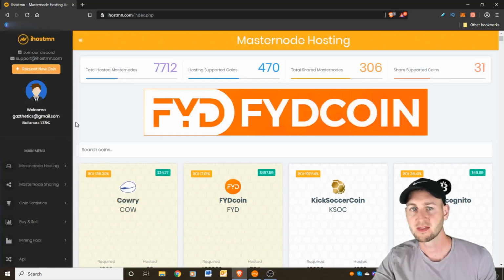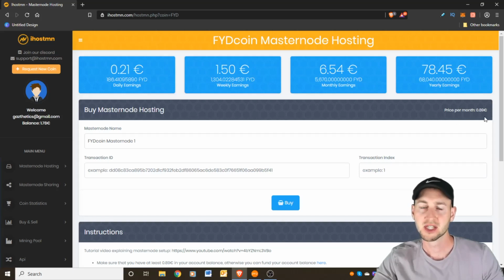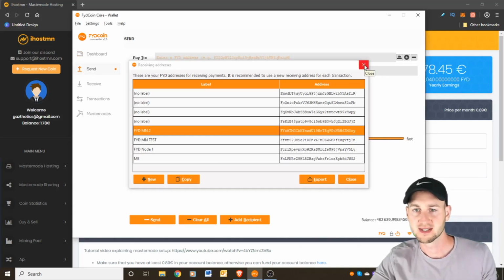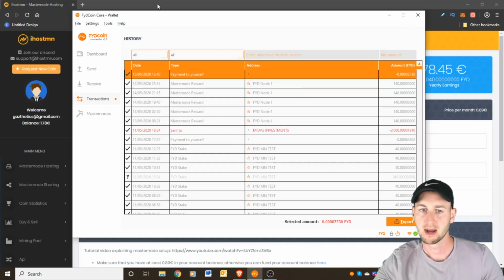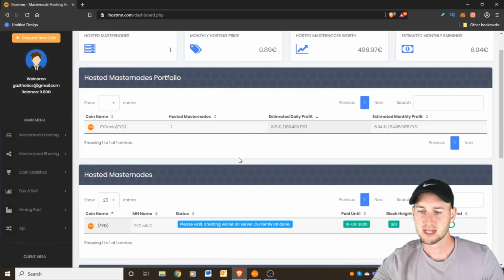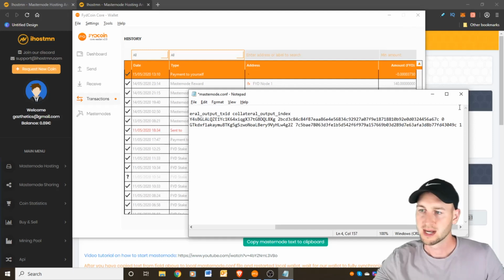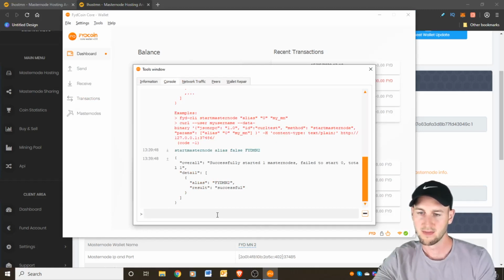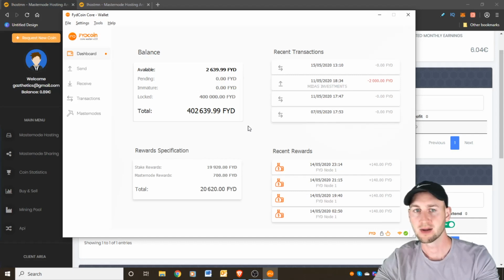HOW TO SET UP A MASTERNODE (Easy to Follow)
In this video tutorial I will take you through setting up a Masternode.
To get started you may want to first check out my video

Comment your suggestions for further Tutorials, beginner or advanced.